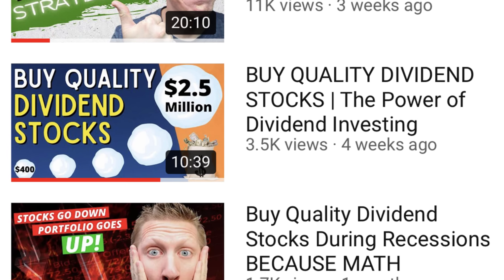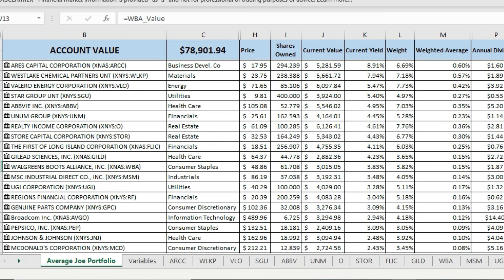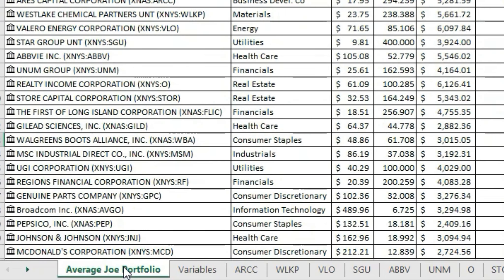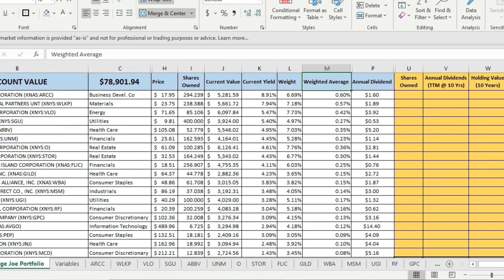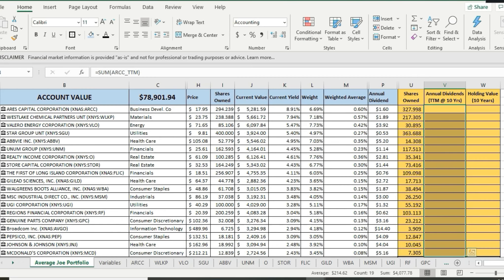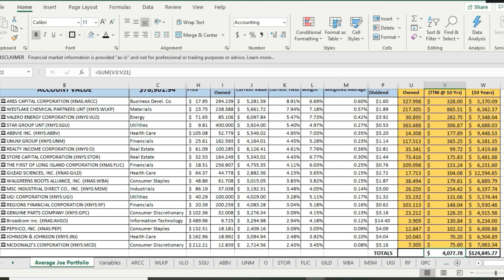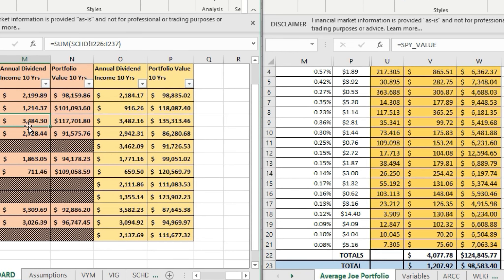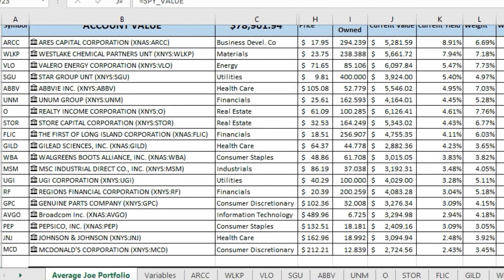BEAT DIVIDEND ETF'S AND THE S&P 500 WITH QUALITY DIVIDEND STOCKS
Should I invest in QUALITY Dividend Stocks, Dividend ETF's or the S&P 500? GREAT QUESTION! In this video we are taking my actual dividend stock portfolio with Fidelity and comparing the results over the next 10 years against 11 Different Dividend ETF's and then against SPY, the S&P 500 ETF to see which has the best annual dividend income after 10 years and which has the highest portfolio value.

#1 Buy QUALITY Dividend Stocks | The Power of Reinvesting Dividends
#2 Dividend Stocks vs S&P 500 | The Power of Dividend Investing
#3 Dividend Stocks vs Dividend ETF | The Power of Dividend Investing
#4 BEST DIVIDEND ETF TO INVEST IN (2021) The Power of Dividend Investing

Get 4 FREE stocks valued up to $3700! -- Open and fund a brokerage account with $100 or more and you will have a chance of claiming stocks like GOOG, FB, SBUX and more!

The Dividend ETF's reviewed:
Vanguard High Dividend Yield ETF (VYM)
Schwab U.S. Dividend Equity ETF (SCHD)
WisdomTree U.S. Quality Dividend Growth Fund (DGRW)
WisdomTree U.S. High Dividend Fund (DHS)

00:00 Introduction
01:54 Patreon Community
02:09 My Dividend Stock Portfolio
04:01 The Underlying Data
05:33 Portfolio Assumptions
06:42 Measuring Dividend Income and Portfolio Value
08:18 What Would Have Happened [MY PORTFOLIO]
11:00 My Dividend Portfolio vs. S&P 500 (SPY)
12:38 My Dividend Portfolio vs 11 Dividend ETF's
14:16 Takeaways